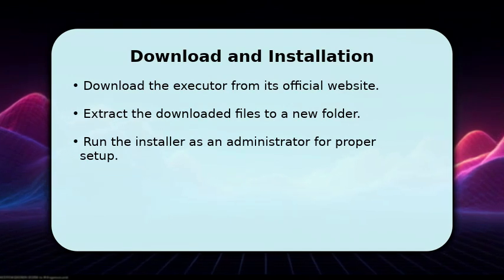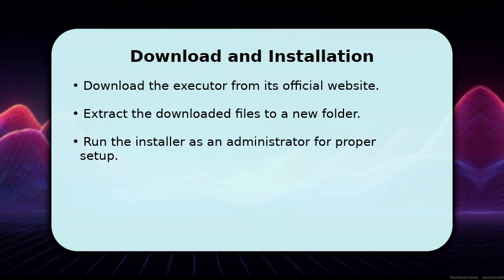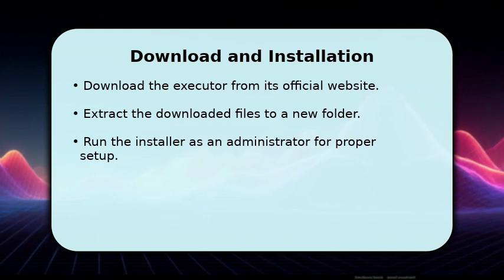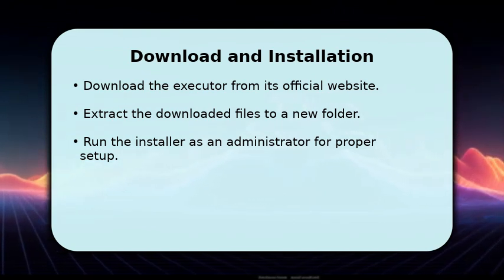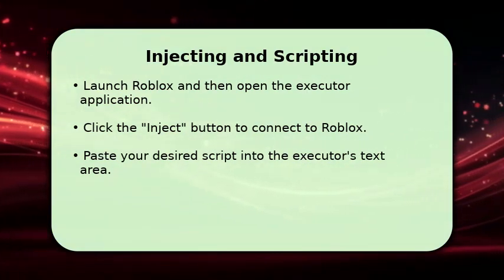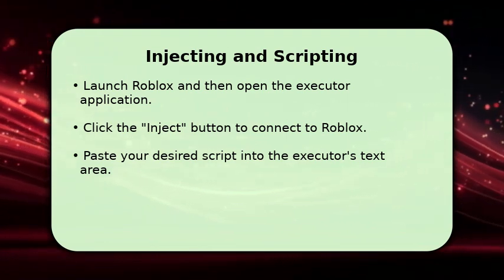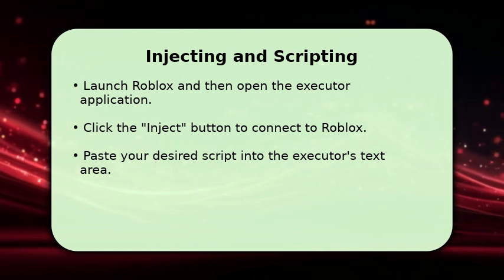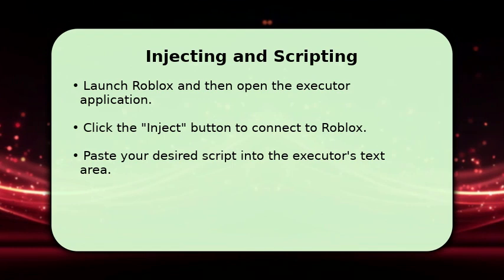How to Get Executor Roblox (Easy Method)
Are you tired of struggling to get executor in Roblox? Look no further! In this video, we'll show you a simple and easy method to obtain executor in Roblox. Our step-by-step guide will walk you through the process, making it accessible to players of all skill levels. Whether you're a seasoned player or just starting out, this video is perfect for anyone looking to gain an edge in the game.

executor roblox, roblox executor, how to get executor, easy method executor, roblox executor hack, get executor roblox easy, roblox executor tutorial, executor roblox noob friendly, roblox executor guide